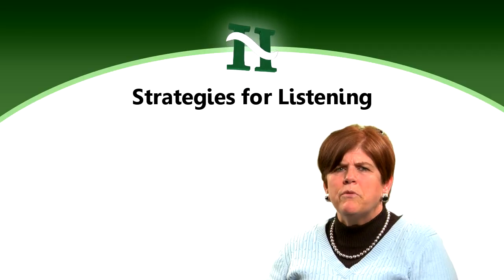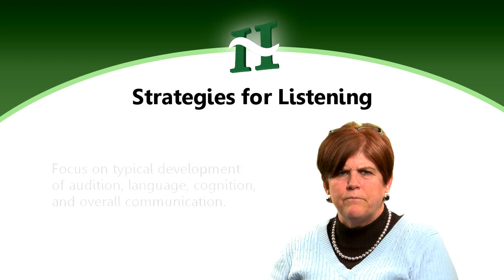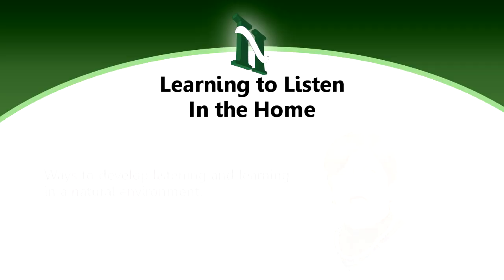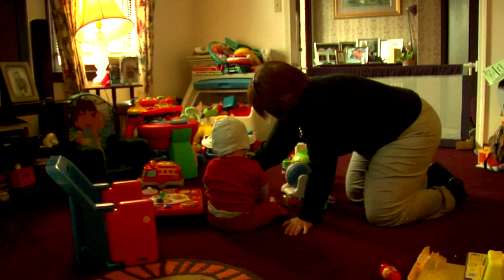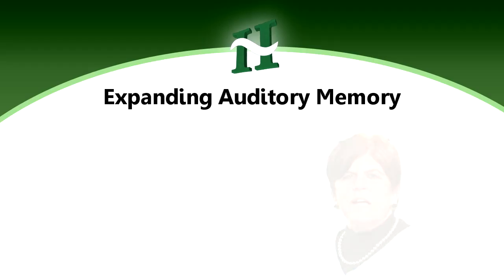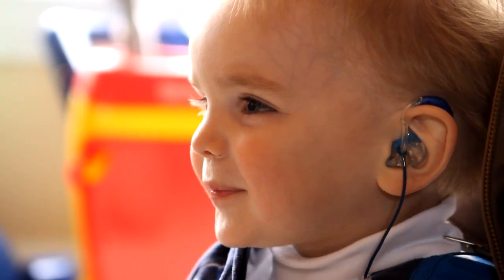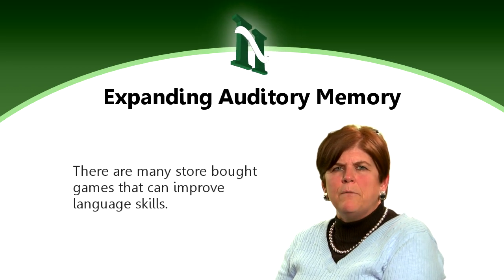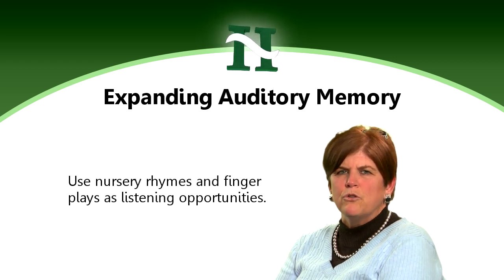08 Strategies for Listening